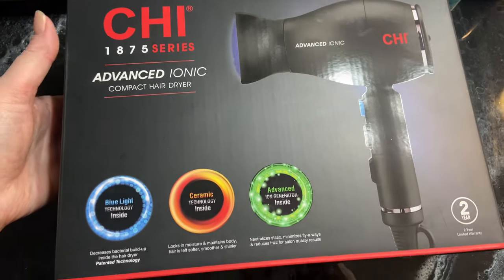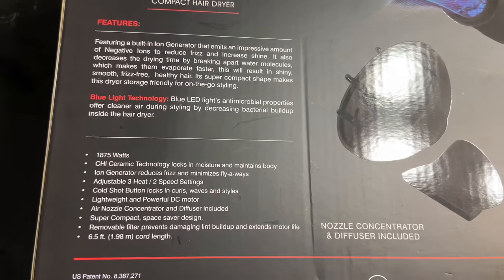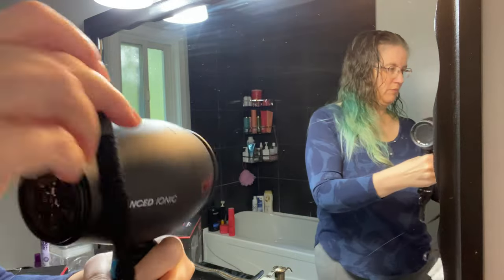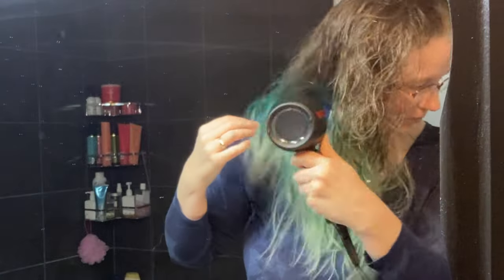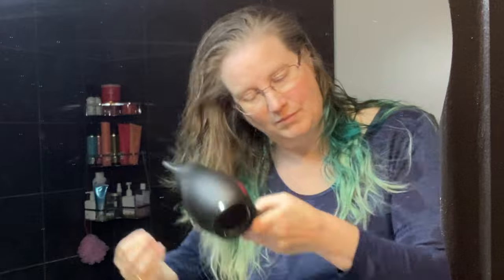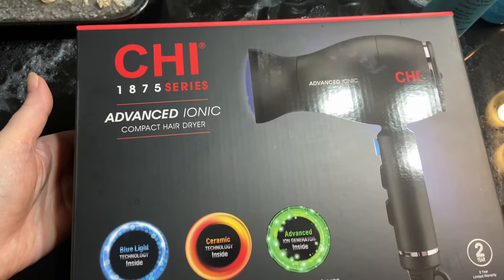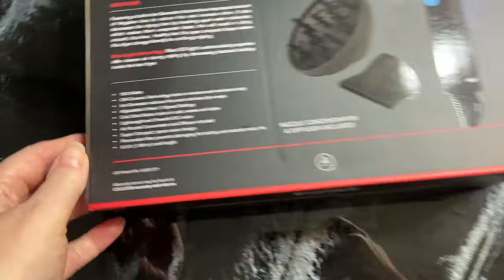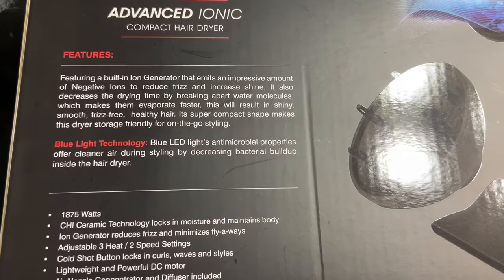Chi 1875 Advanced ionic Compact Hair Dryer Review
My Daughter bought the Chi 1875 advanced ionic Compact Hair Dryer recently and I just had to try it out.  I am impressed with the different speeds and heat settings as well as how lightweight it is.
Chi 1875 ionic Compact Hair dryer ➡️ (amzn)